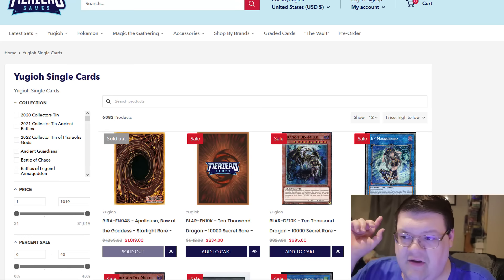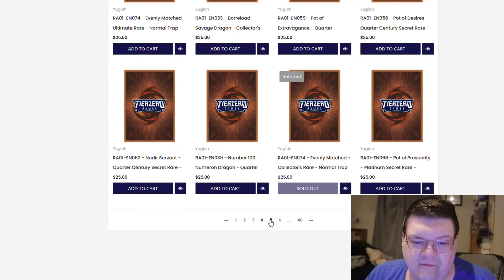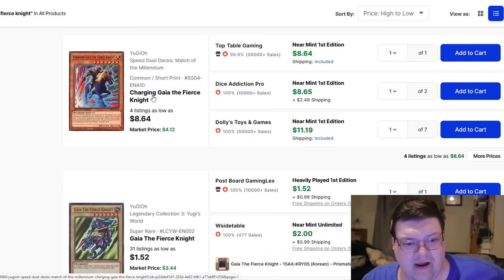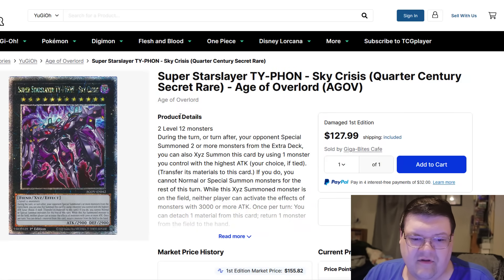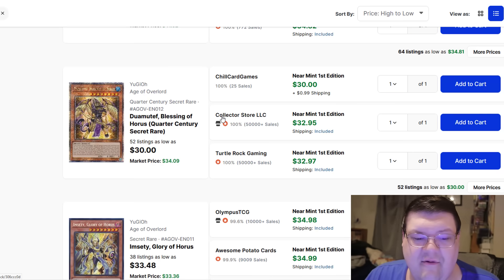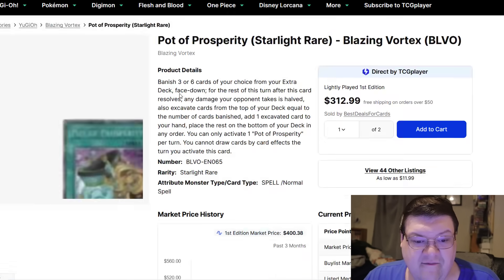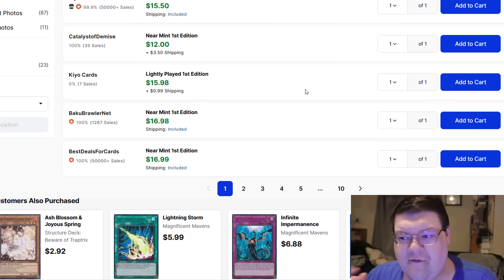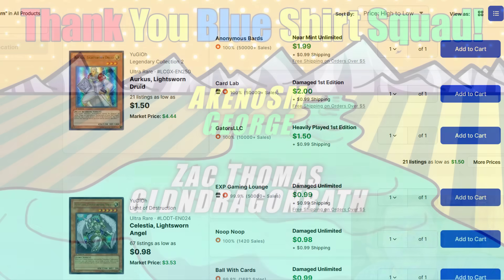Things You Didn't Think About! Yu-Gi-Oh! Market Watch October 28, 2023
Were diving back into the world of age of overlord and how things are going in the market with these sets! What do you think about todays meta!?